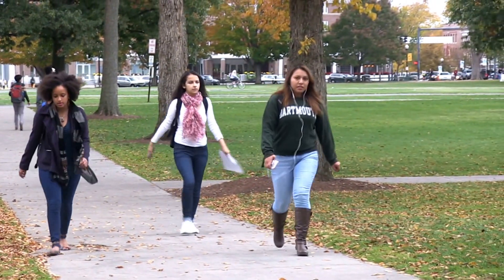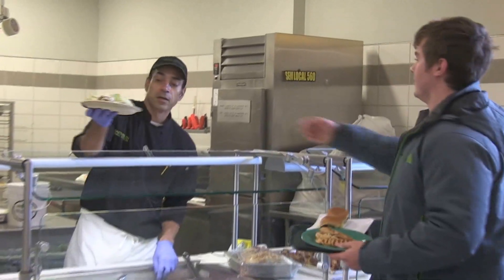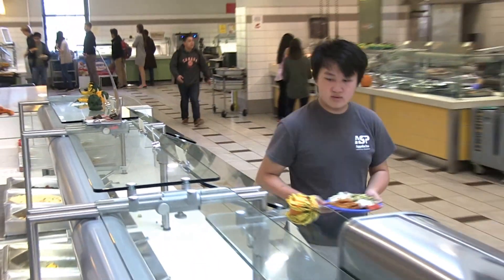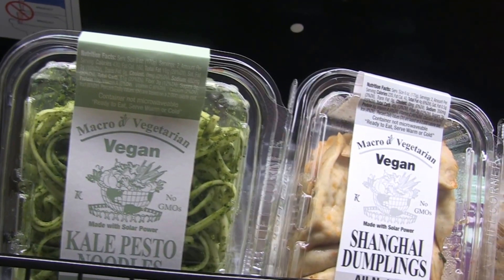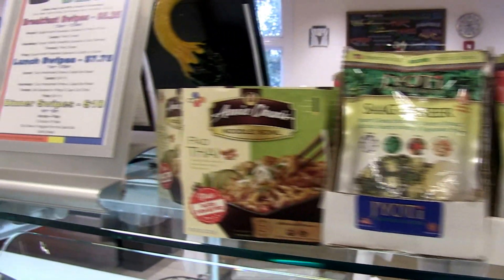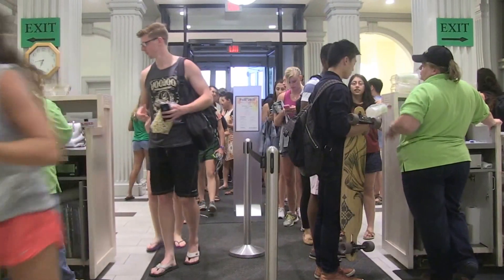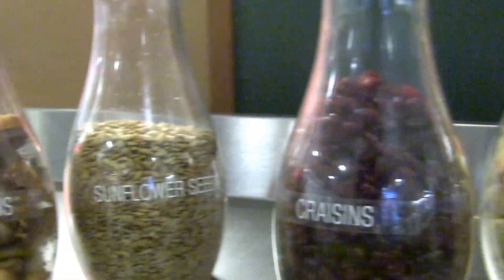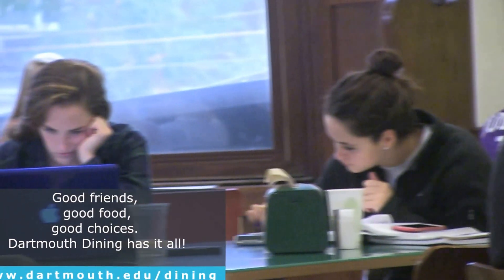Dartmouth Dining Services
DDS offers a wide array of healthy food choices. No matter what your dietary desires or restrictions, DDS has something for you.